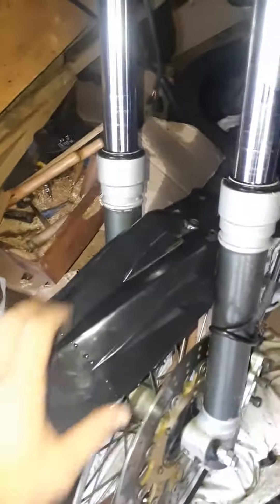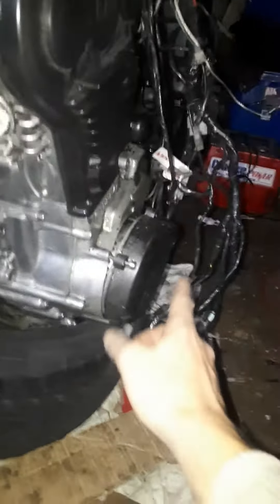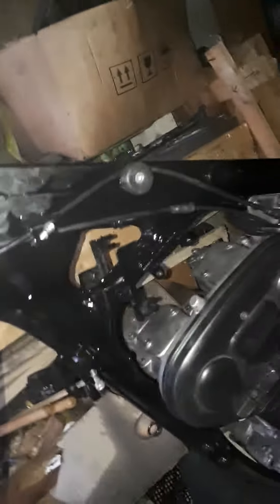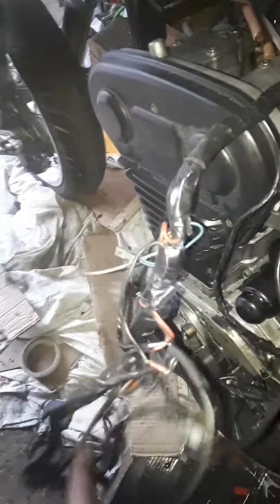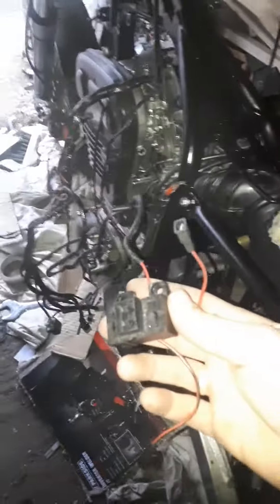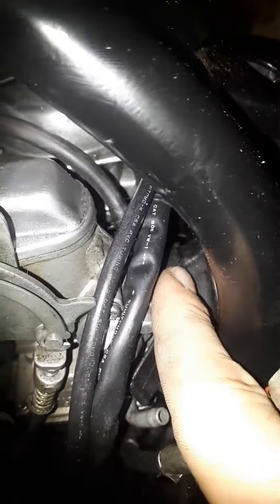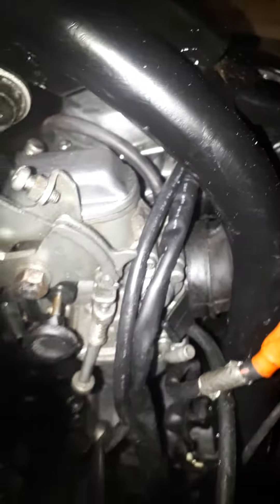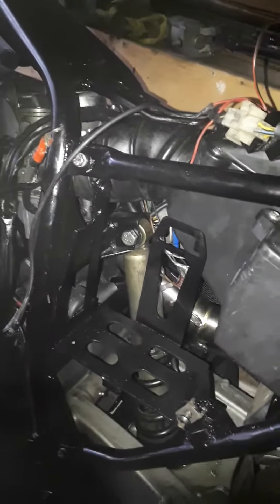14 November 2020